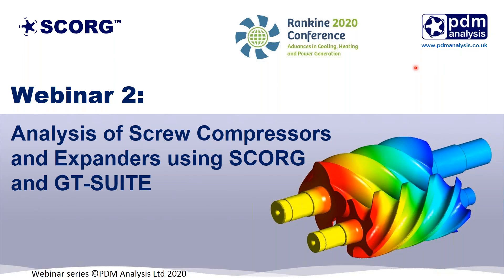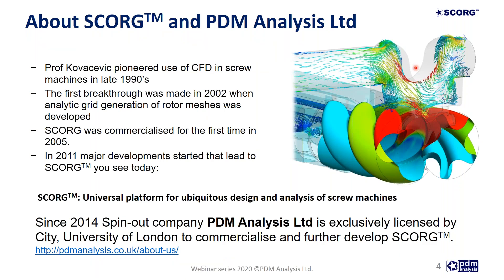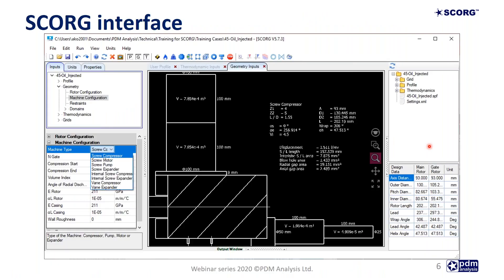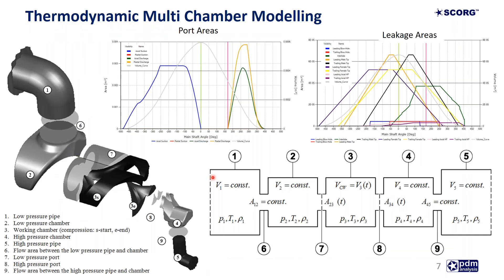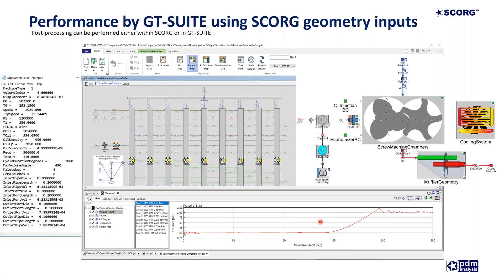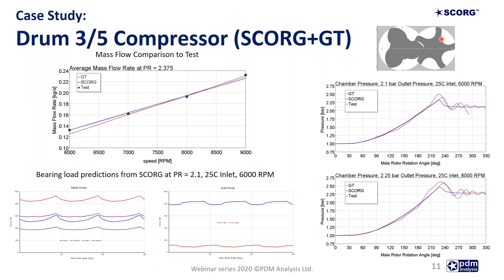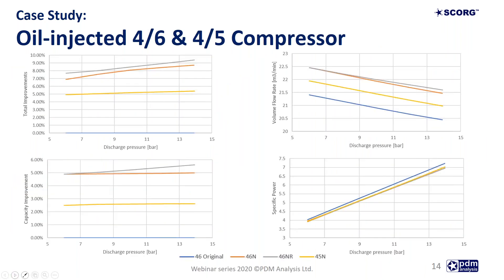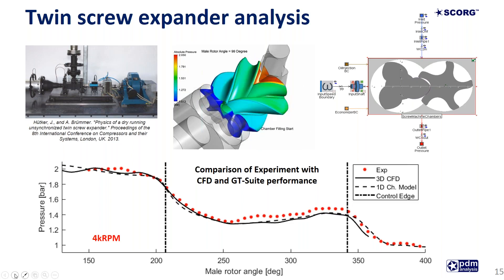Analysis of Screw Compressors and Expanders using SCORG and GT-SUITE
Short webinar at the Rankine 2020 conference